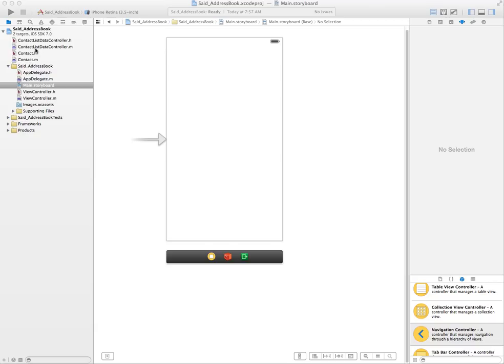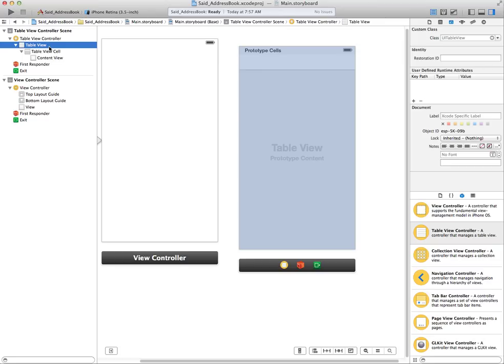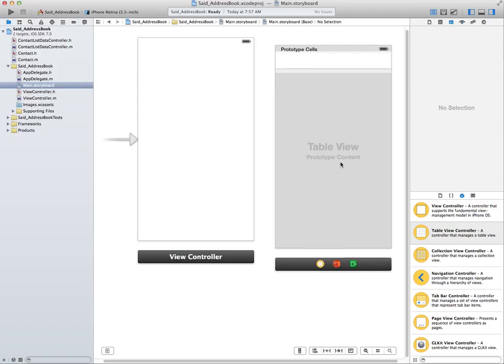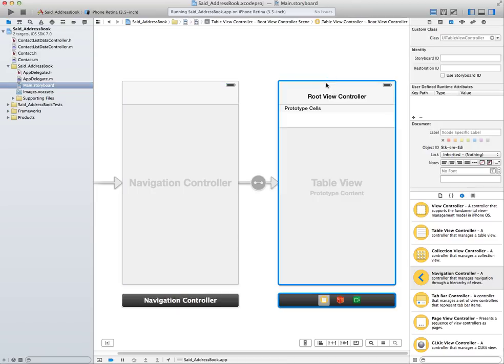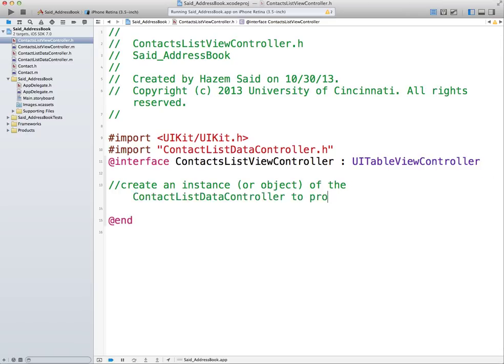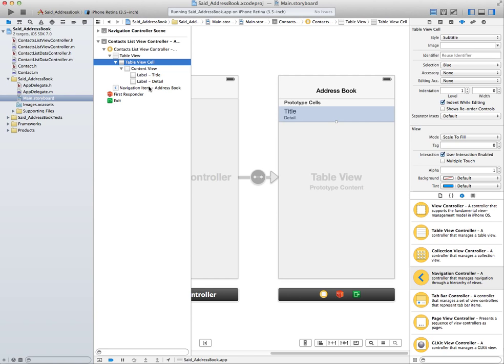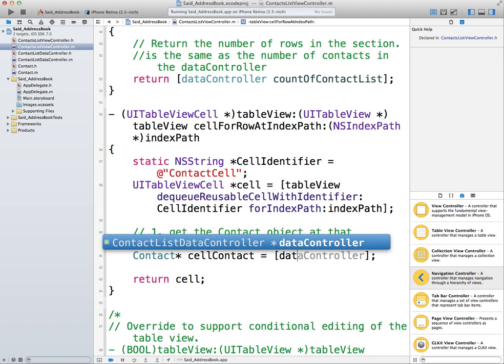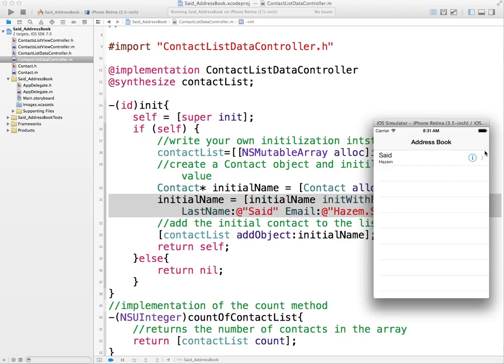IT1045C Module5 AddressBook 4/7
Work on the View: add navigation controller and tableview controller to the story board. Discuss the different components of a tableviewcontroller. Connect the tableviewcontroller to the contactlist data controller to display the list of contacts.